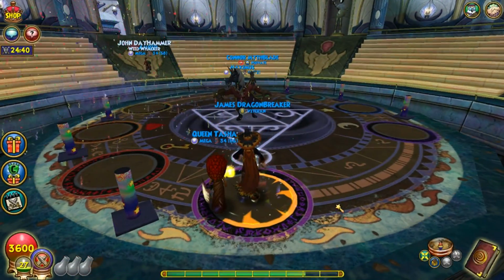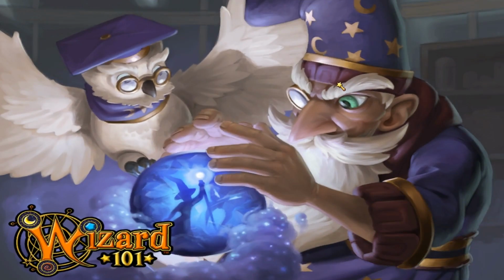Wizard101 Glass Cannon Legendary Fire PvP - THIS PET JEWEL IS BUSTED!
DUDE This pet jewel being used in ranked should be grounds for getting the cops called on you. This is illegal bro..

I have some big video plans and ideas in the works behind the scenes but if you guys have any suggestions please dont be afraid to comment them! I'm open to ideas and I'm here to make good ass content you feel?

Be a Hero. It helps the channel out a TON :D

Social Media!

Videos you might not have seen!